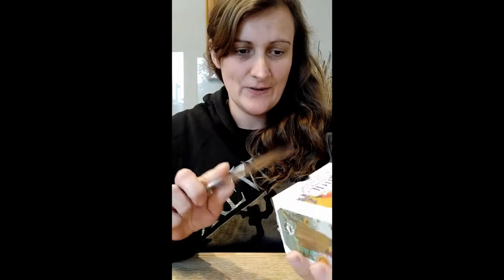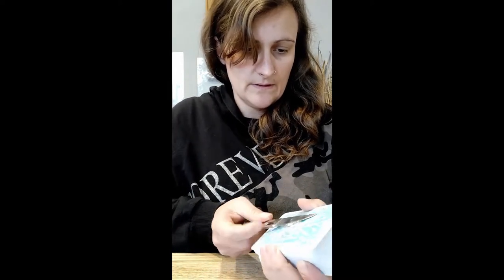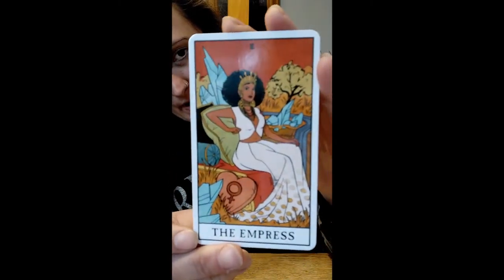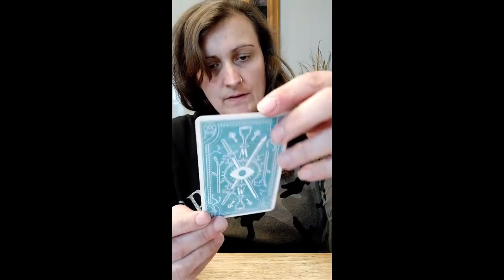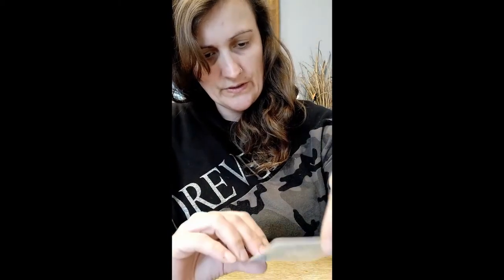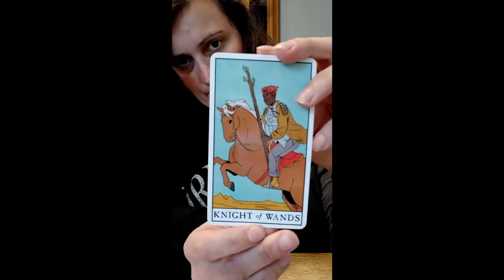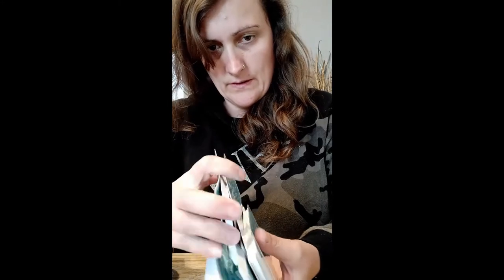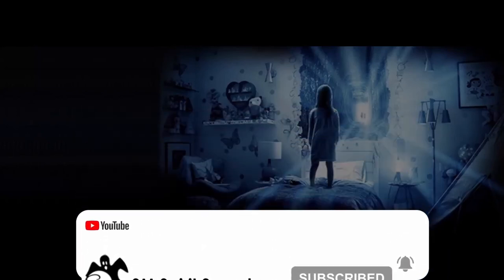Unboxing modern witch tarot card by Lisa Sterle